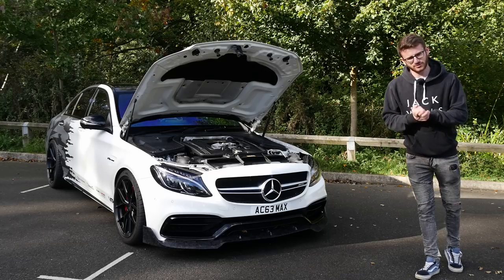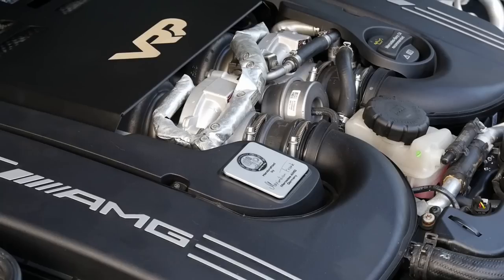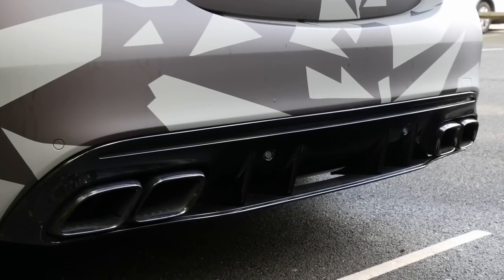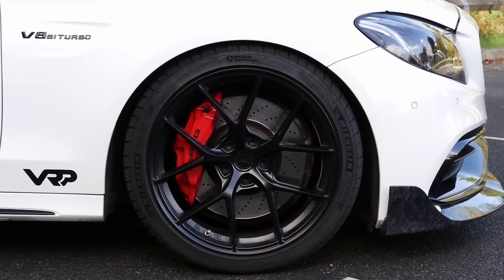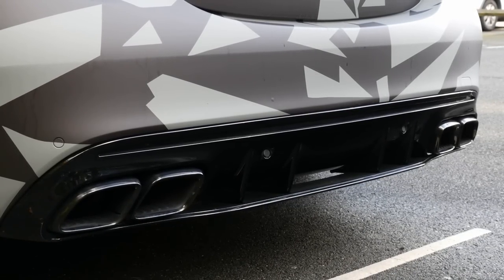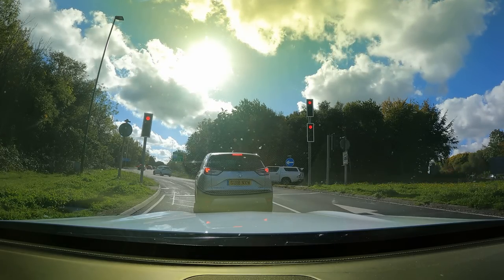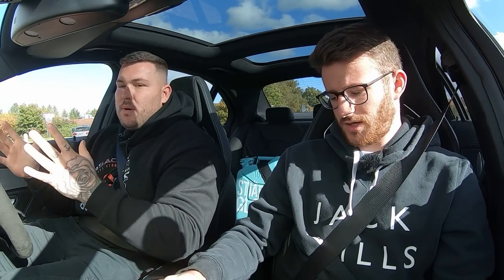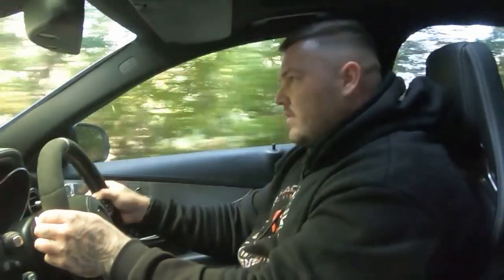This 800BHP Biturbo C63 AMG is SAVAGE!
Join me today with Max and his INSANE 800+BHP Stage 3 Hybrid Turbo'd C63 AMG!